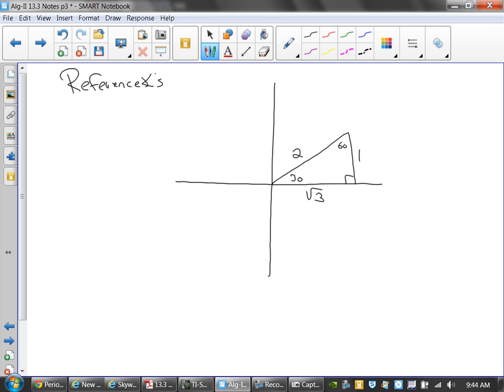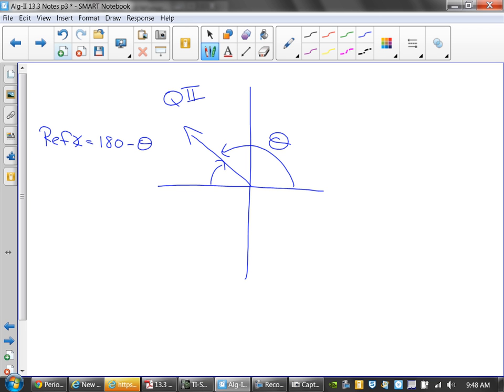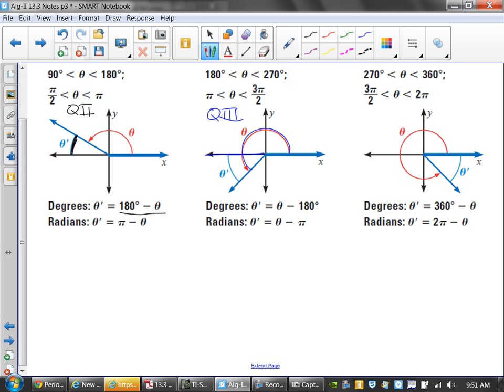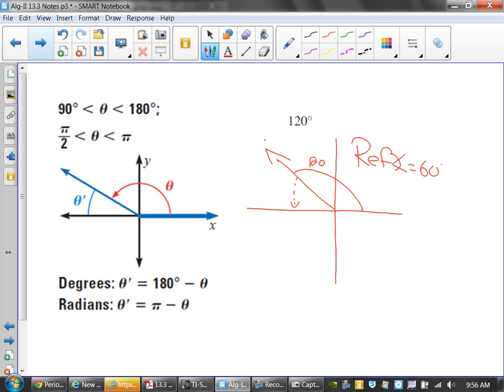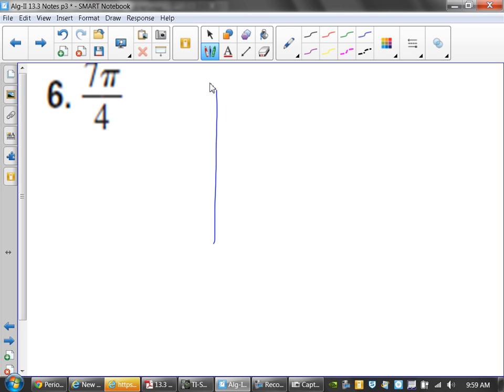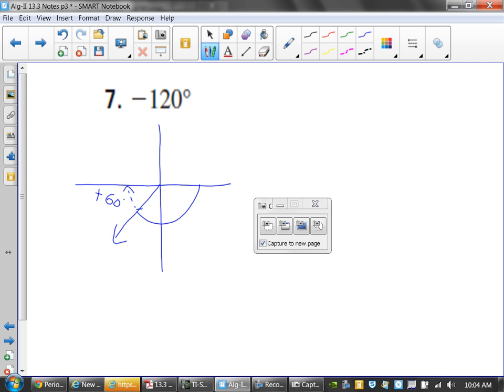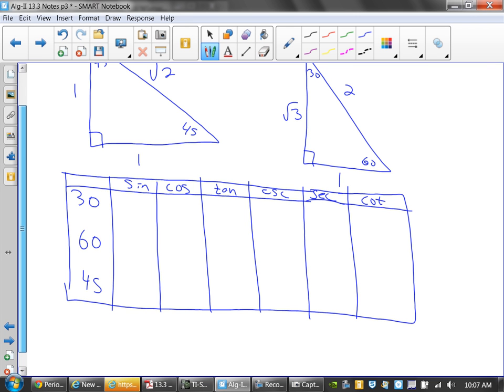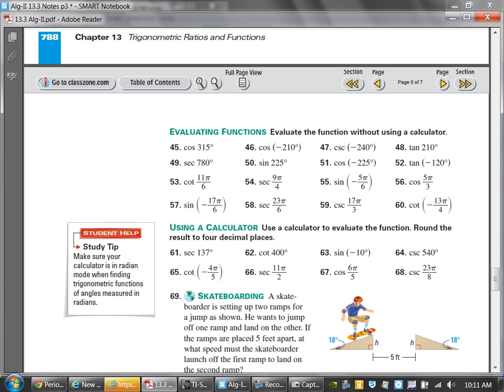March04 13 3 Notes day 2 p3